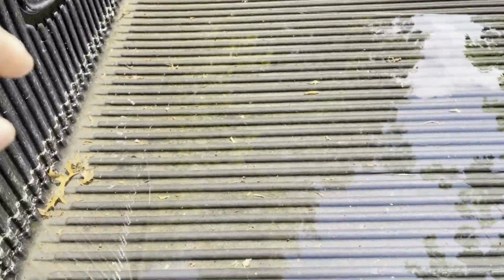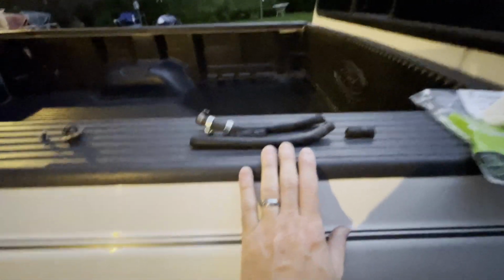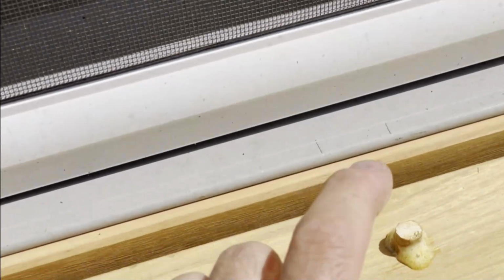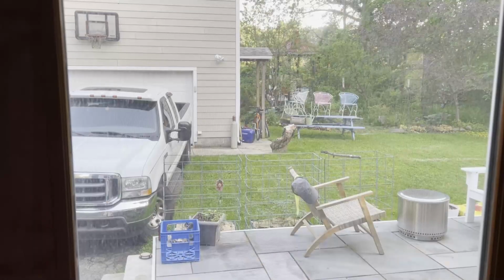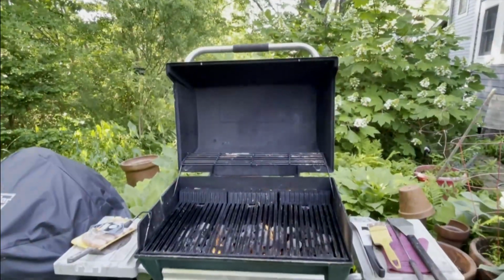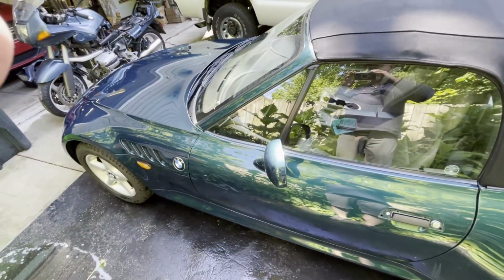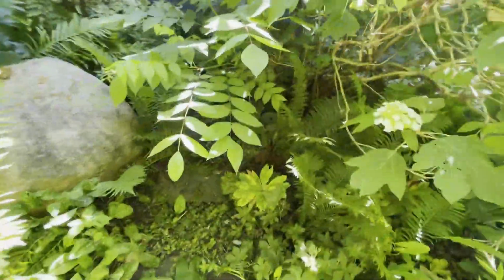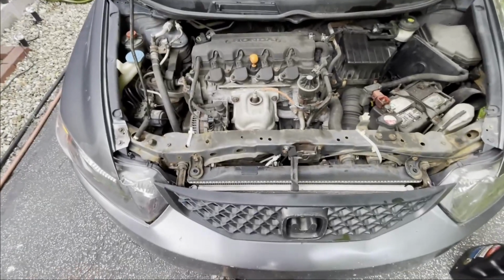A dad. Week 3, June 2022 New Kitty ?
Just the life of a dad.

0:00 Intro
0:18 Power Out ?
0:21 Water in the Bed !
1:26 Panting Dogs, waiting for the Vet
1:43 Phantom Mailbox?
1:49 Odd sheet metal at Pinecrest
2:11 Central Vac clean-dump
2:38 Perfectly good trees, marked for cutting
2:50 BMW motorcycle fuel leak.
5:49 No Fuel line hose for me !
6:32 Deck work
8:40 Deck sanding
9:45 Loose plugs ?
10:46 Splinter repair
11:15 Pre for finish
11:36 Deck pre work process for finish
12:27 Deck perimeter oil finish done !  (Robi Oil)
13:26 Review of parts for deck railing
13:43 Power out, plugged in Generator, 120v one side
14:39 Little Kitty !
14:59 Site visit of the down power station
15:37 Jack wants attention !
15:50 BMW R1100RS Charcoal Canister Delete Overall Review
16:51 Happy Spike ! Happy Georgia Treats !
17:14 20 acer Estate, sale.
17:41 Grill broken ? Parts ordered
18:41 Tennon Maker for rough wood furniture
21:07 Jack Kat and the neighbor kat !
21:34 Kitten still loose.
21:47 Robi Oil on deck DONE !
22:30 Hoarders tape ?
23:16 BMZ Z white paint/crap on Green ?
24:09 Jack Kat plays with his food ?
24:31 Trimming the brush/etc yard work
28:38 Reloading Milwaukee strip trimmer !
29:12 lawn ornament repair ?
30:12 replacing chair support
31:04 Grill repair
32:01 Civic radiator support repair, zip lined